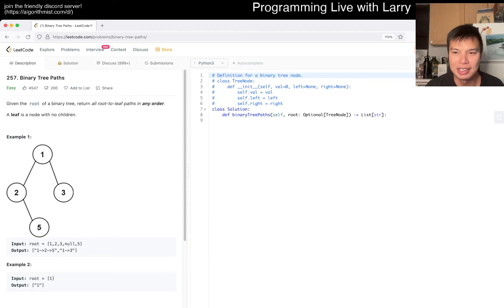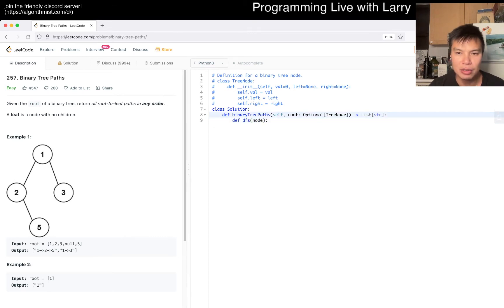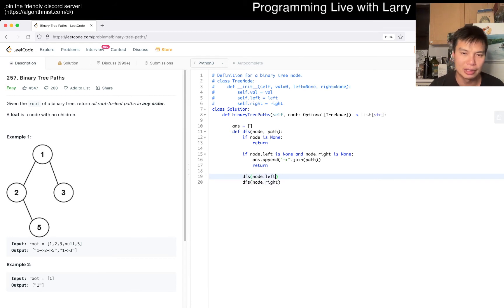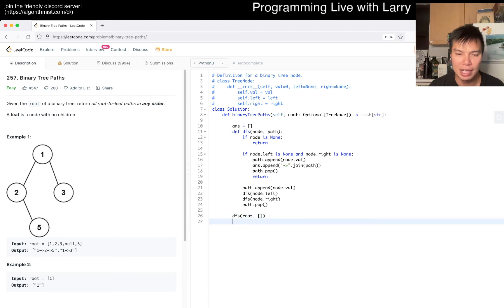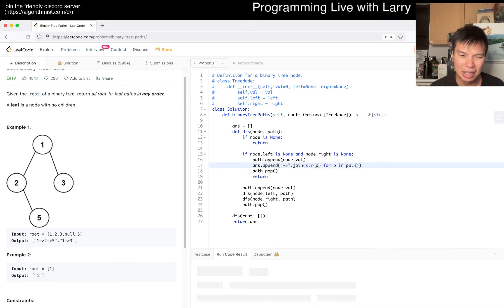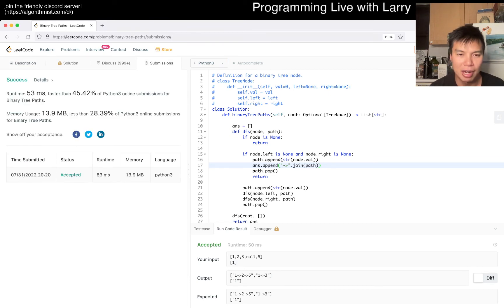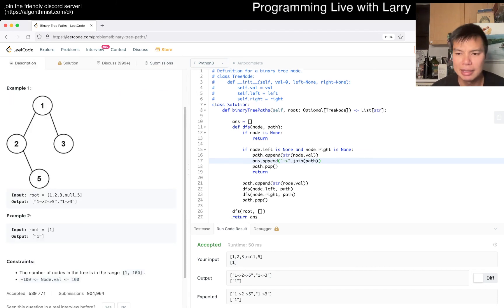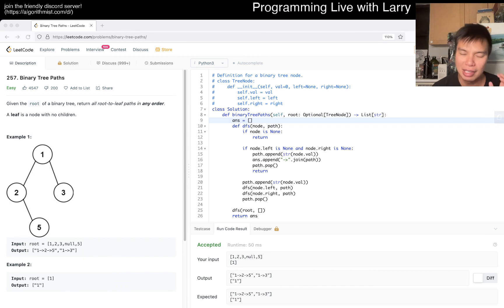257. Binary Tree Paths (Leetcode Easy)